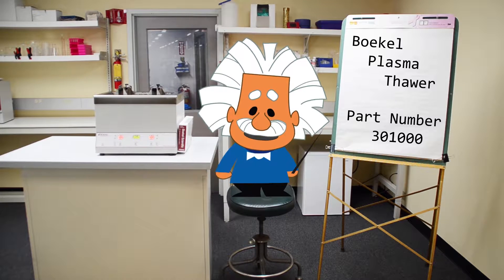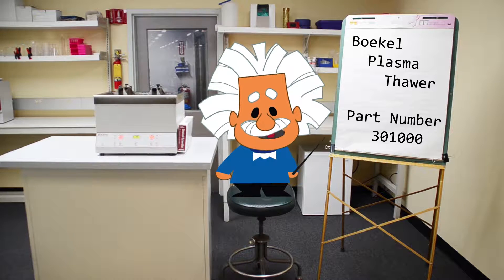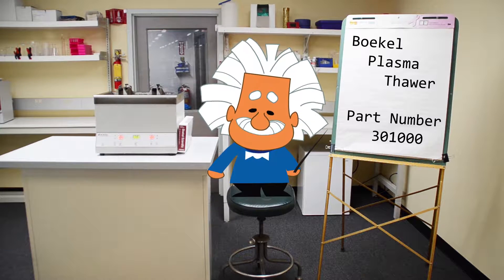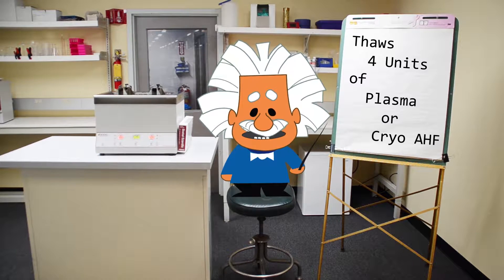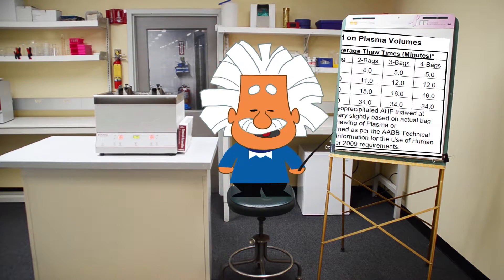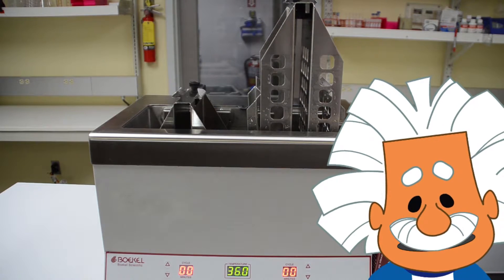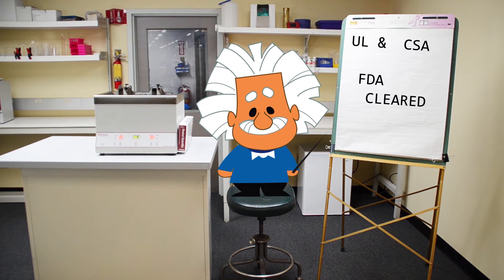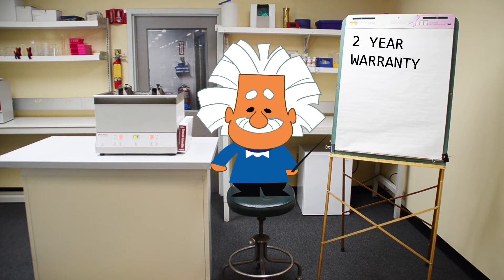Boekel Plasma Thawer - Product Overview - Part Number 301000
The Boekel Scientific Plasma Thawer is designed for use in Blood Banks and Laboratories where it is required to thaw up to four units of Fresh Frozen Plasma or Cryoprecipitated AHF for future infusion into a patient. This unit utilizes microprocessor temperature control along with agitation to ensure efficient thaw times and each basket has independent controls and alarms which lets the user know when the cycle time is complete.

-Comes with a box of overwrap bags and a thermometer

-Microprocessor temperature controller with audible and visual high temperature alarm

-Two Basket design to accommodate up to 4 bags of plasma

-Baskets designed to keep plasma bags submerged during the thawing cycle

-Independently controlled basket assemblies agitate plasma units in 36.0°C water bath to efficiently and safely thaw plasma

-Cycles can be interrupted to check units or add additional bags

-Cycle times settable from 0-60 minutes or Hold which enables the end user to control the thawing time

-Polished stainless steel tank and baskets

-Bacteria Resistant Powder Coated exterior

-Chamber volume and high capacity heater enhance heat transfer effiencies for fast thawing times

-Convenient drain port with easy disconnect allows for effortless draining and cleaning of the bath

-Large chamber opening for easy cleaning

-Two Year Manufacturers Warranty

-Certified to applicable UL and CSA Standards

-FDA Cleared Device